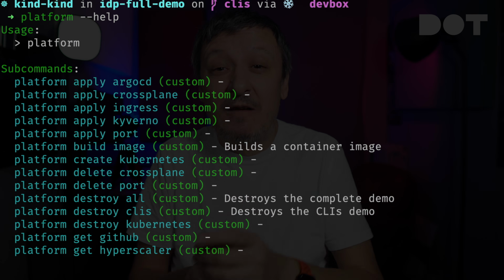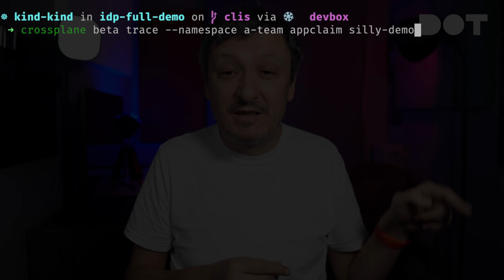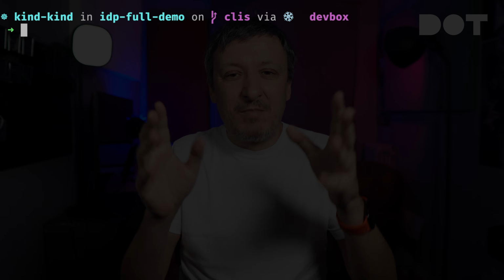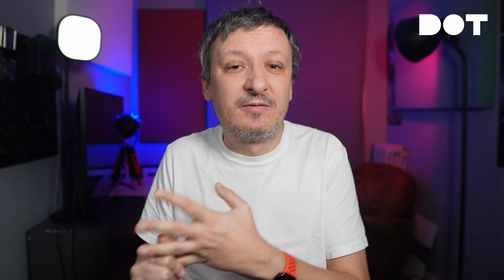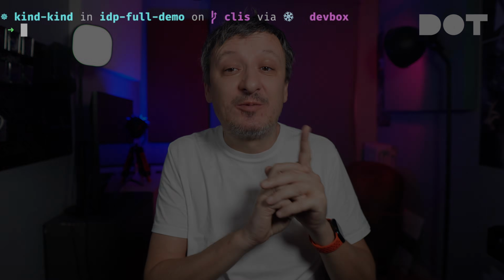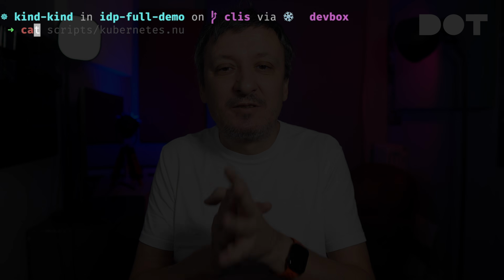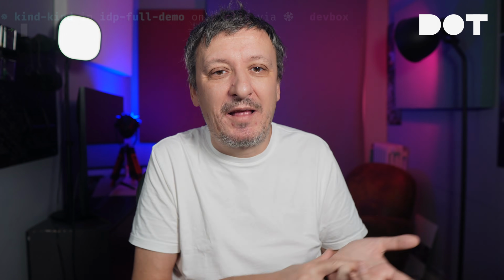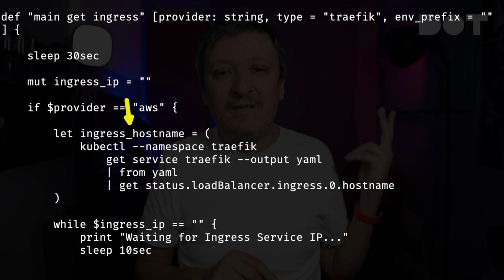How to Create Custom CLIs for Internal Developer Platforms with Nushell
In this video, we delve into the world of Command Line Interfaces (CLIs) and explore how to create our own platform-specific CLI using Nushell. We'll cover why building custom CLIs can be beneficial, especially for internal developer platforms, and how Nushell provides a perfect blend of scripting and programming capabilities. Learn to handle parameters, arguments, and data with ease, and see how to integrate and execute other binaries seamlessly. By the end of this tutorial, you'll be equipped to build efficient, user-friendly CLIs tailored to your platform's needs.

▬▬▬▬▬▬ ⏱ Timecodes ⏱ ▬▬▬▬▬▬
00:00 Intro to CLIs for Platforms
02:12 Why Build Our Own CLIs?
06:41 How to Build a Platform-Specific CLI?
10:46 Requirements for Internal CLIs
11:52 Help with Nushell
13:34 Parameters and Arguments with Nushell
15:58 Source Code with Nushell
18:35 Binaries Execution with Nushell
19:38 Data Management with Nushell
22:17 Creating Single Self-Sufficient Executable with Nushell